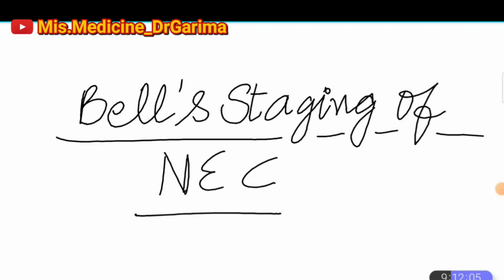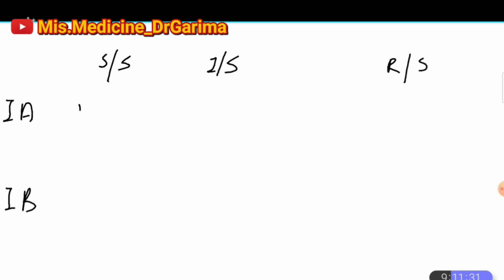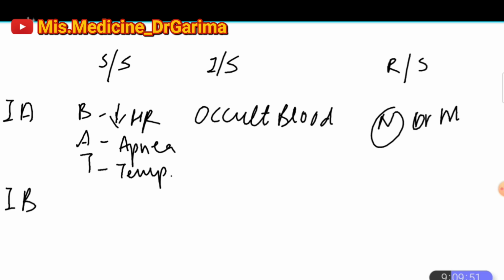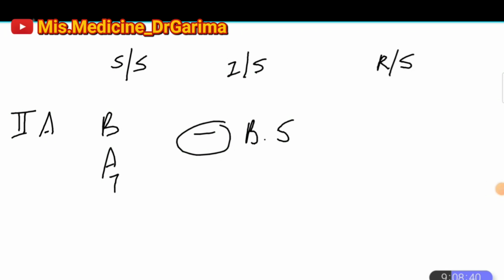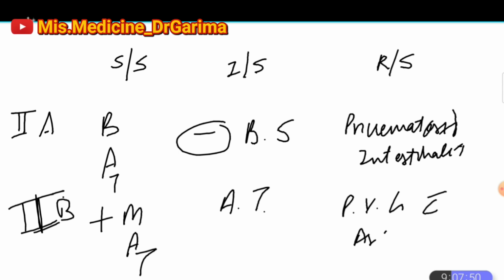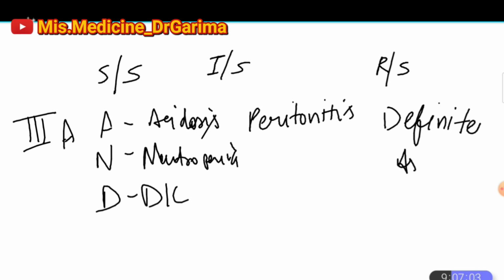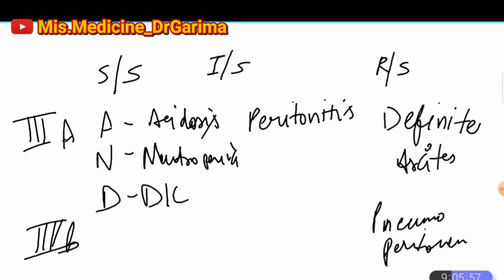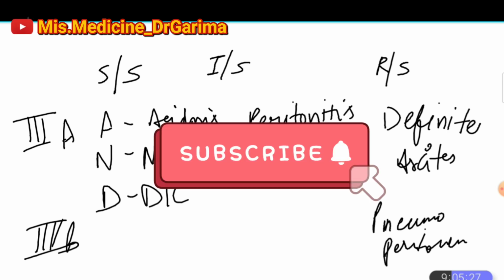Bell's Staging of NEC - Necrotising Enterocolitis || Mis.Medicine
anatomy videos
physiology
medicine
pharmacology
Micro
Daily vlogs
Mbbs internship vlogs
Doctor
Neetaspirant
Fmge
Study preparation
Study tips
Study iq
Bells staging
Bells staging of NEC
Bells staging pedia
Bells staging of necrotising enterocolitis
NEC pedia
Necrotising Enterocolitis
Modified Bells staging
Bells staging simplified
Staging of bells staging
Staging of NEC pedia
Staging of NEC
NEC staging
Enterocolitis
Mismedicine
Dr garima